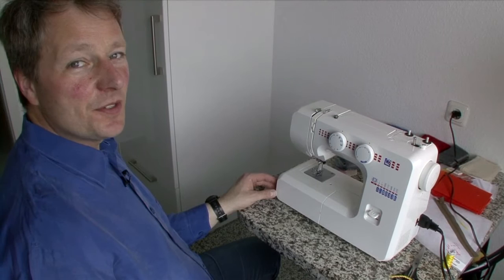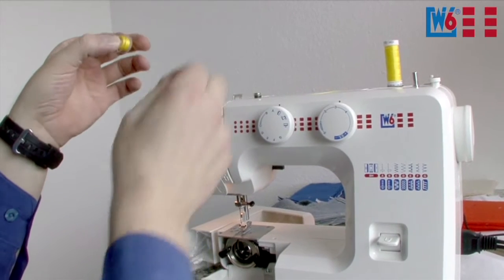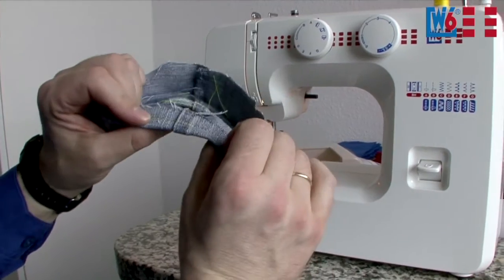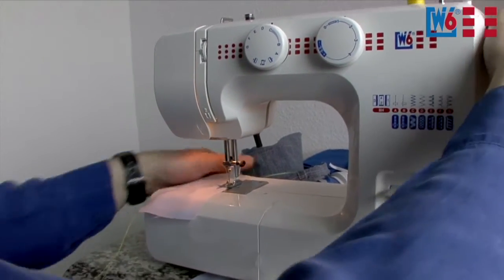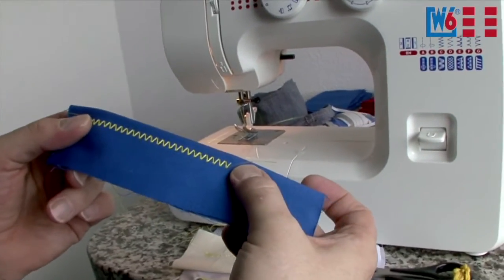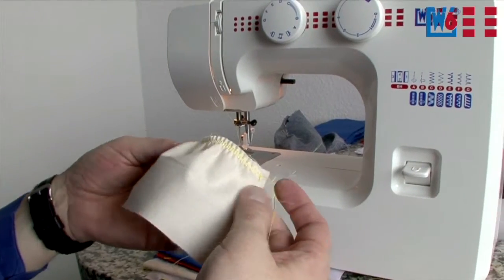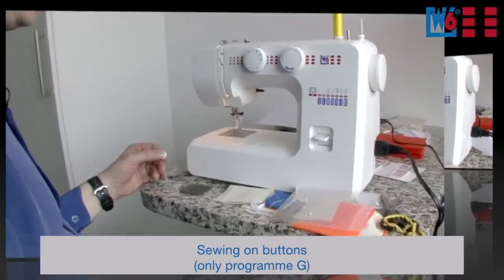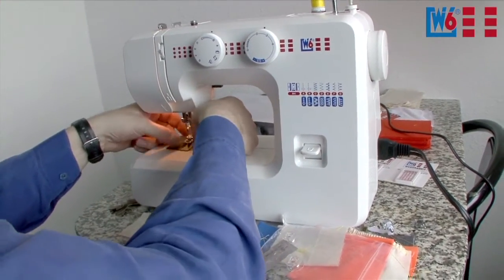W6 sewing machine N 1800 (English)